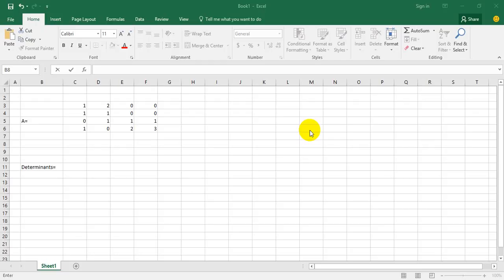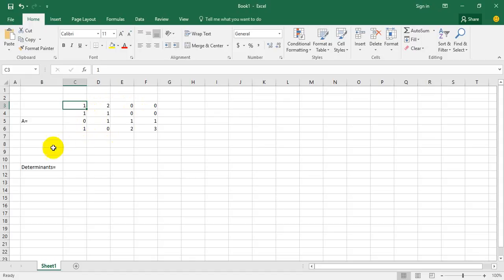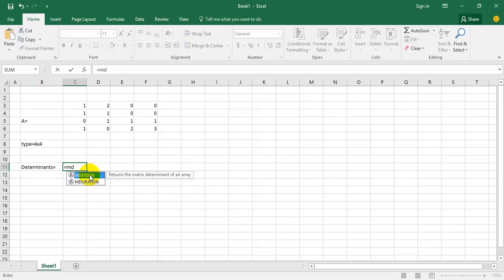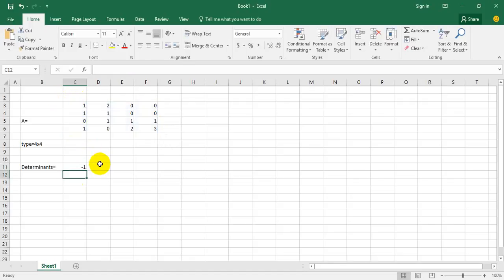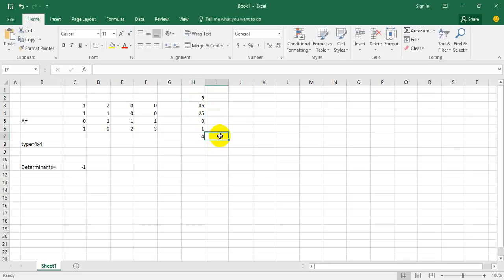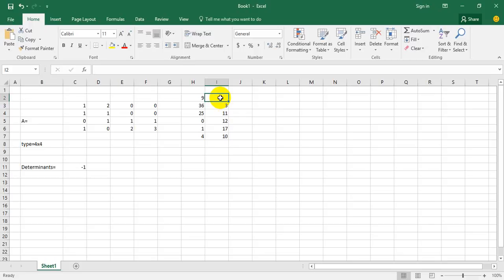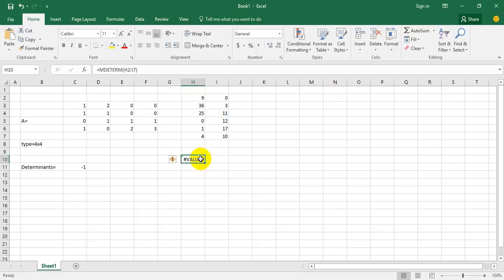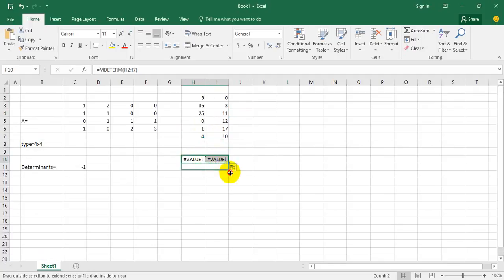meterminants in excel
FINDING THE DETERMINANT OF A 4x4 MATRIX USING EXCEL